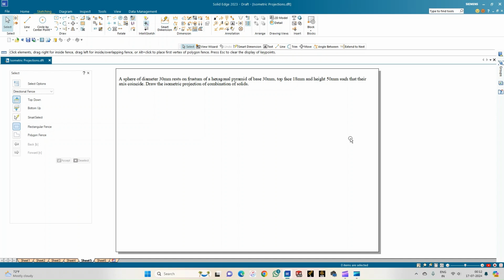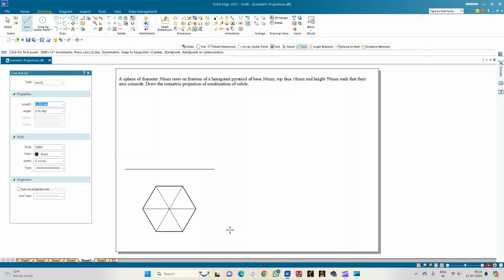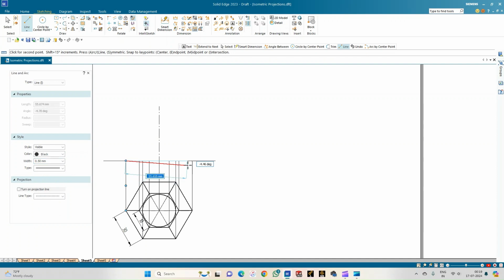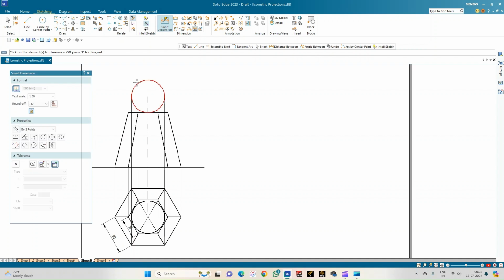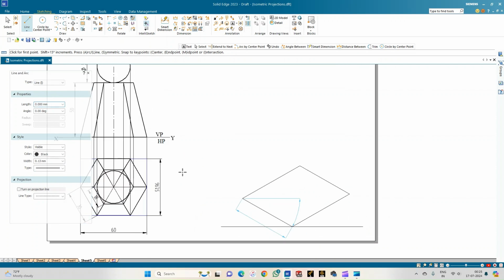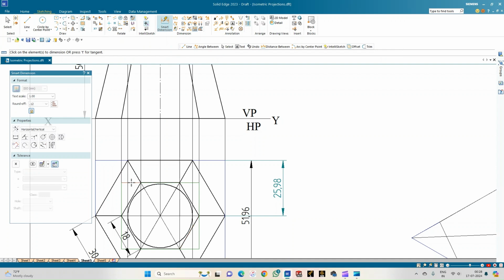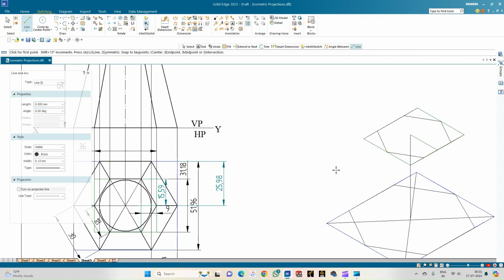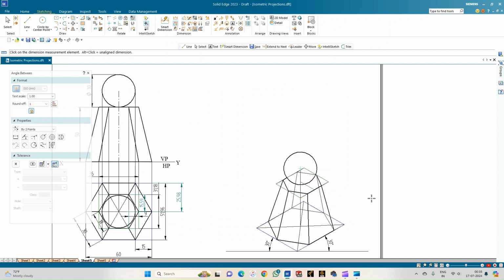Isometric Projection 05: Sphere placed centrally on top of a frustum of hexagonal prism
A sphere of diameter 30mm rests on frustum of a hexagonal pyramid of base 30mm, top face 18mm and height 50mm such that their  axis coincide. Draw the isometric projection of combination of solids.